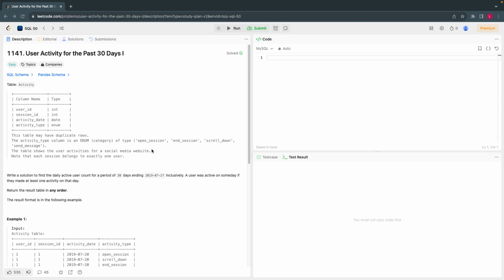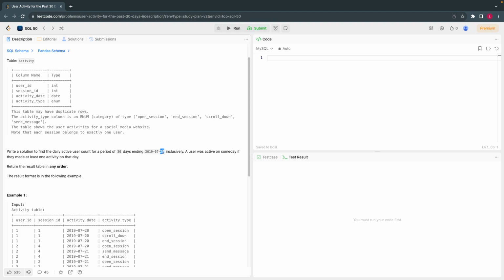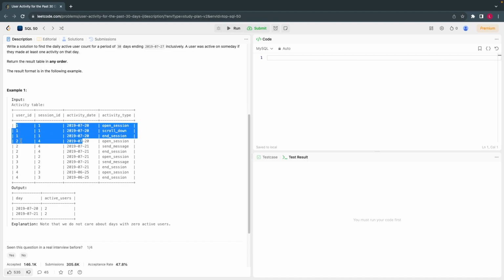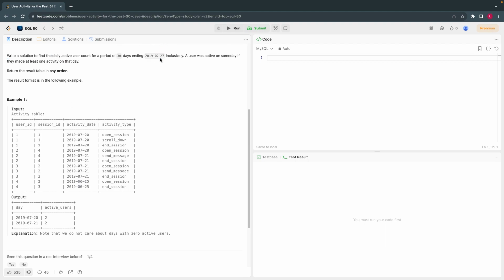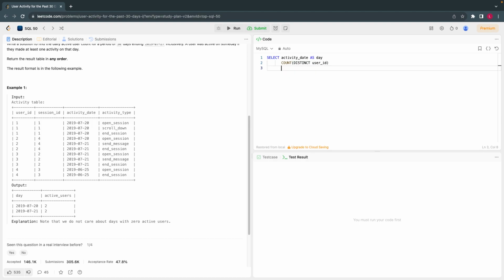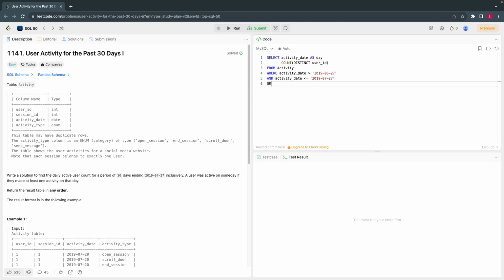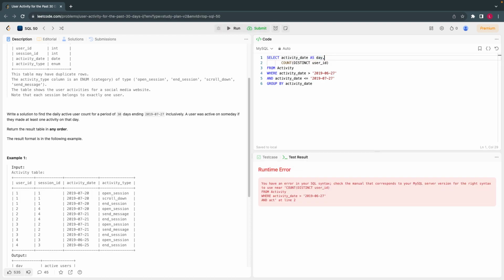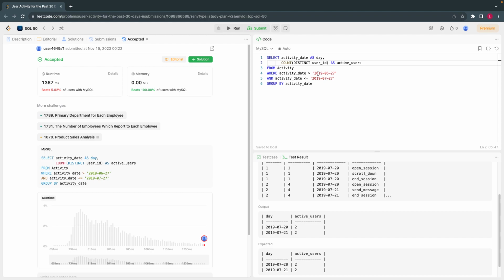LeetcodeSQL50 - 24 User Activity for the Past 30 Days I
Solution for Leetcode 1141. User Activity for the Past 30 Days I SQL interview question.
The problem write solution to find the daily active user count for a period of 30 days
 - COUNT
 - DISTINCT
 - GROUP BY